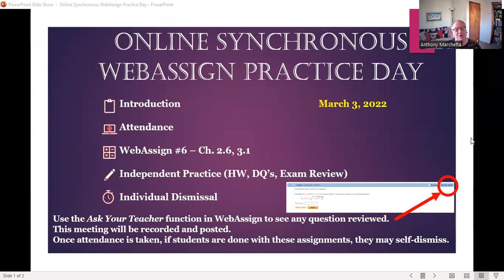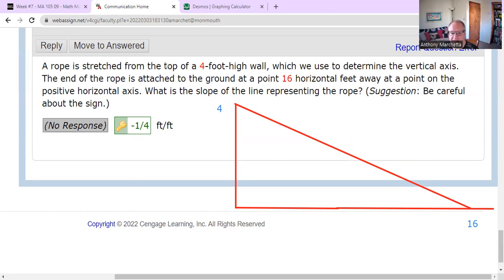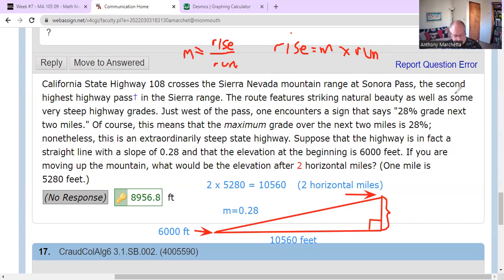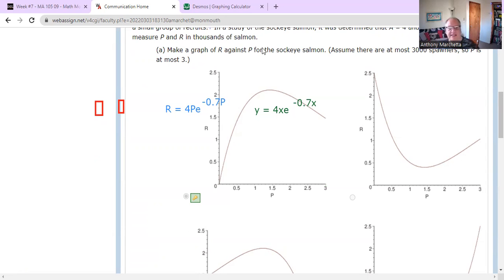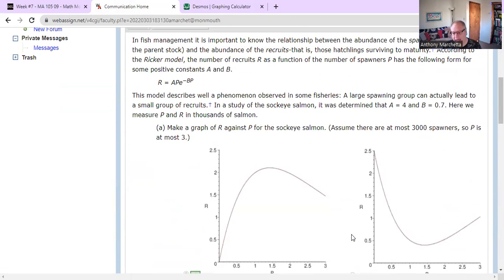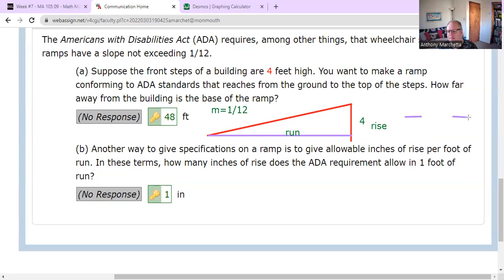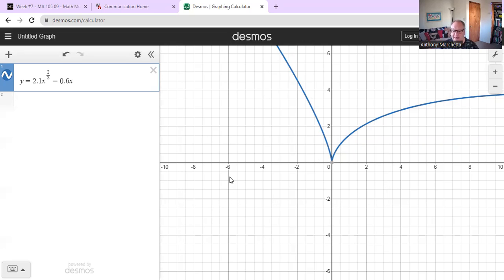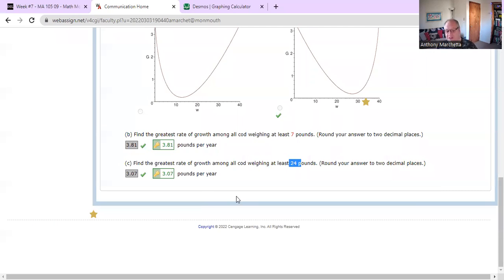MA 105 09 Lecture Video Ch. 2.6, 3.1